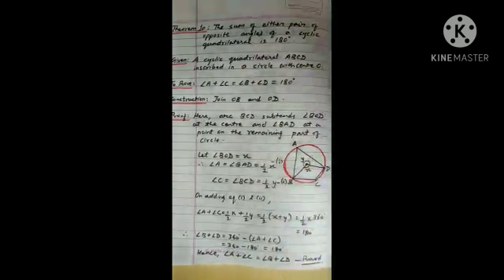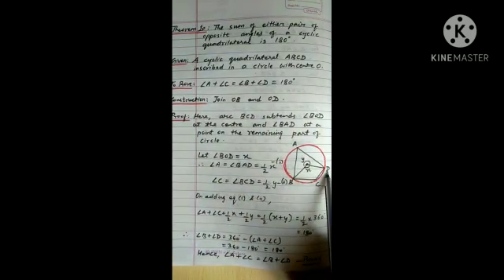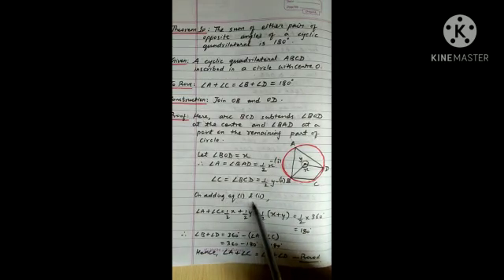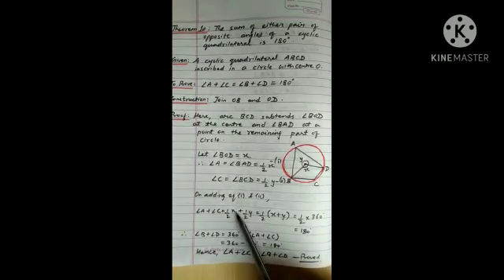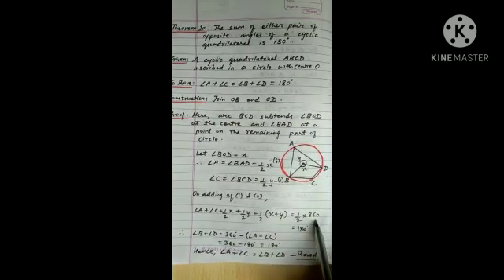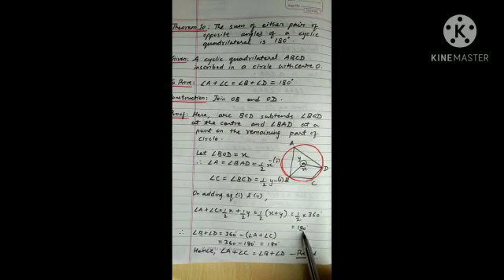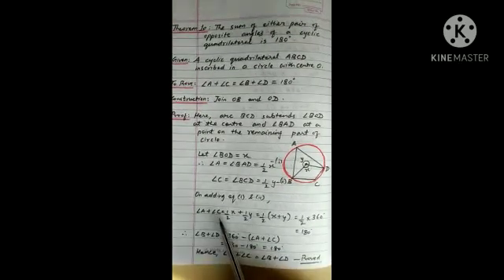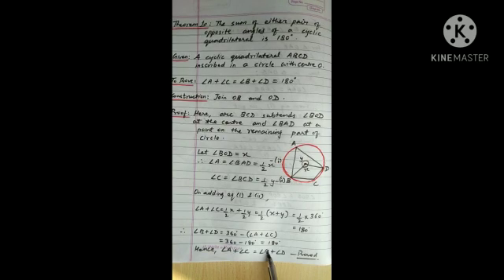MLZS JHANSI CLASS 9 Mathematics Revision Chapter 10 Circles Lecture 6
MLZS JHANSI CLASS 9 Mathematics Revision Chapter 10 Circles Lecture 6 By Pratik Sir